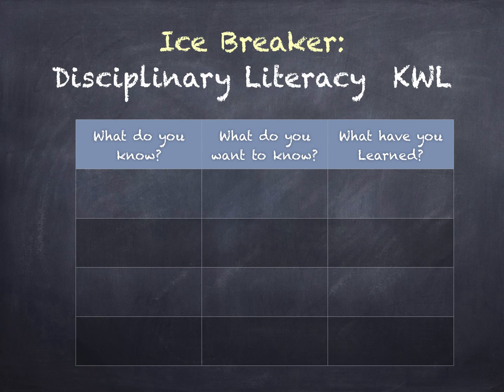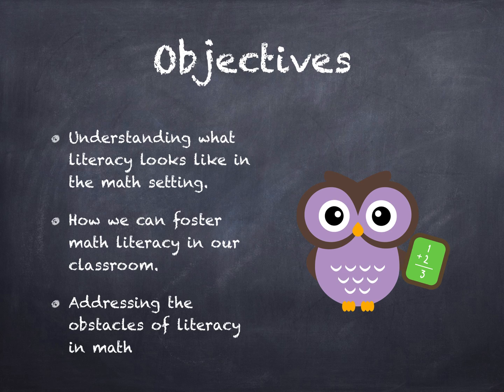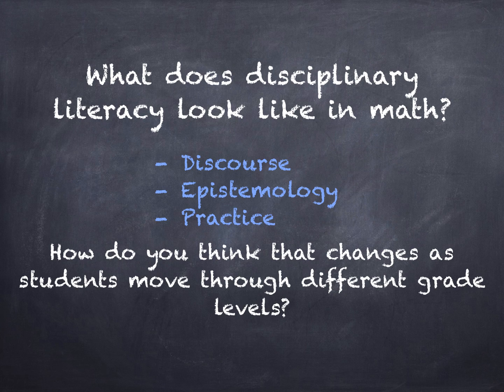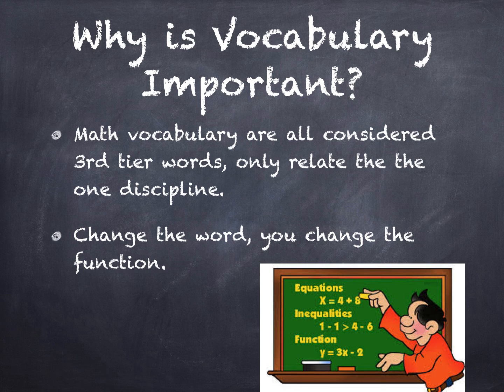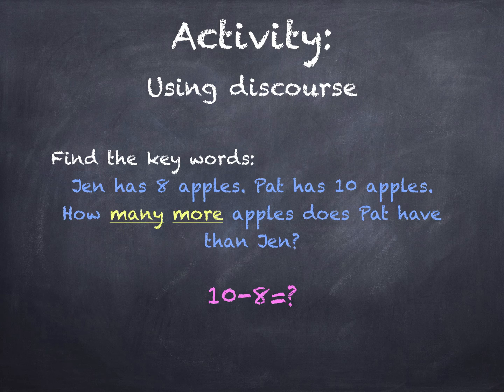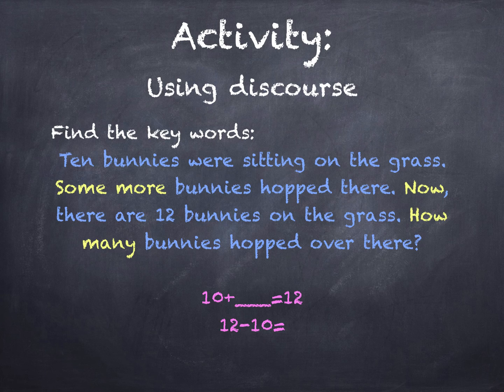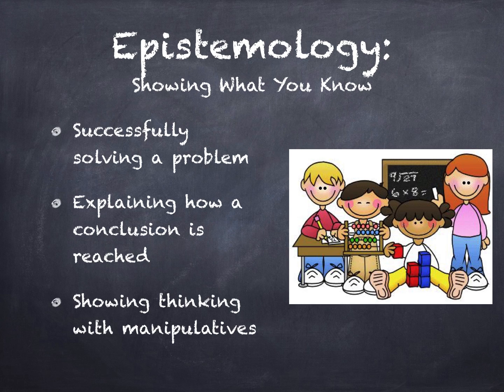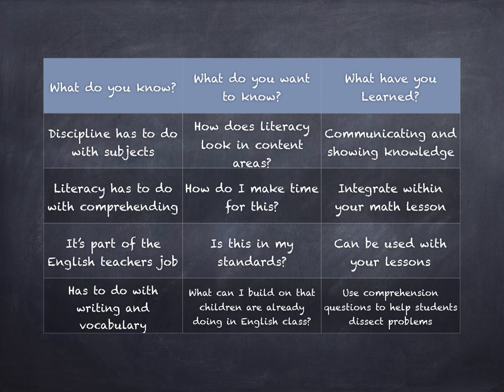Disciplinary Literacy in Math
A presentation discussion how Disciplinary Literacy looks in math